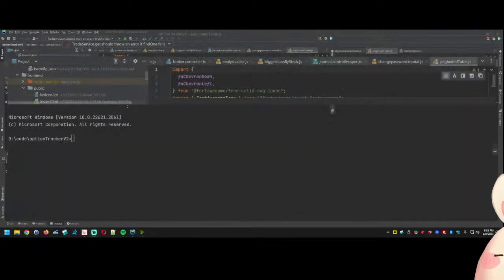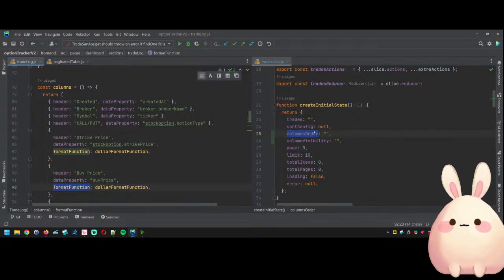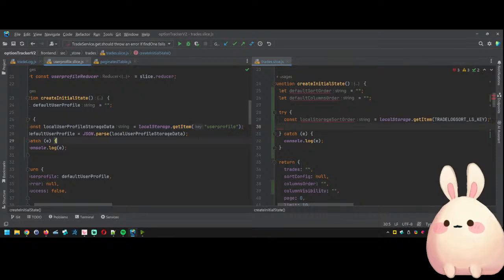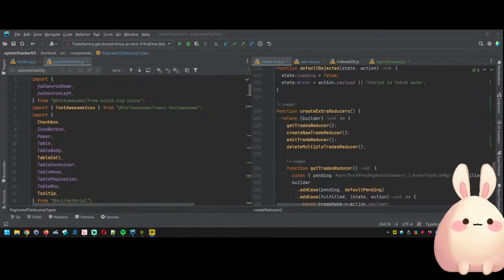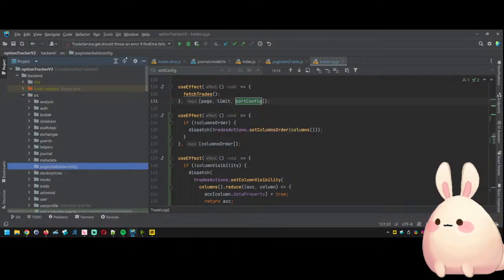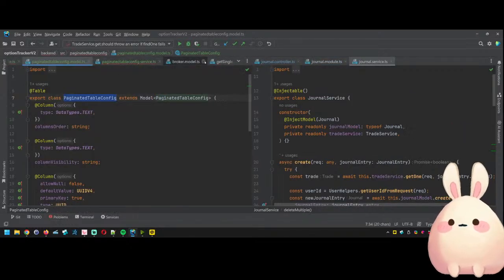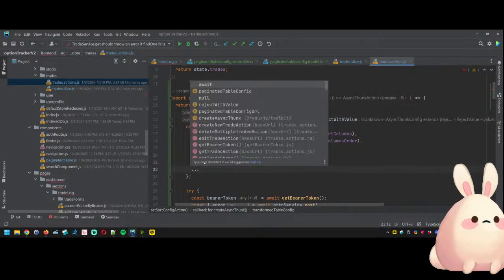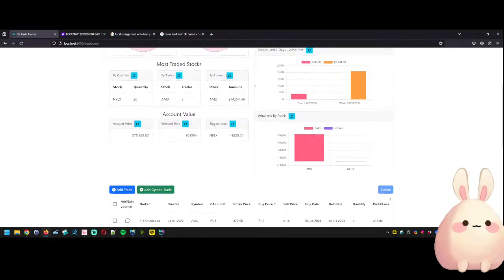CptWoozle builds a trading journal with nestjs, mysql and react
Frontend! The Final Week!